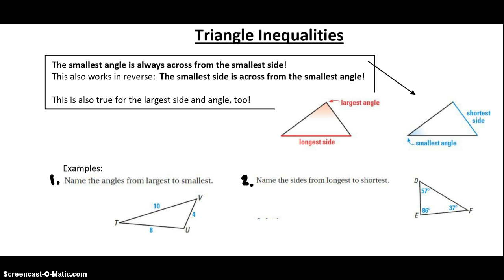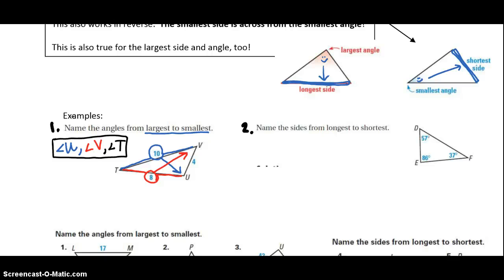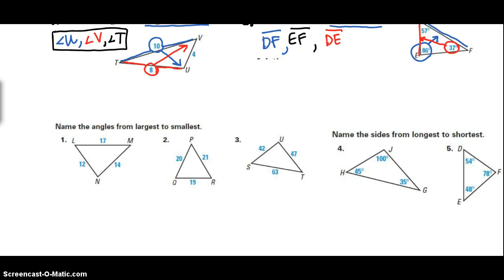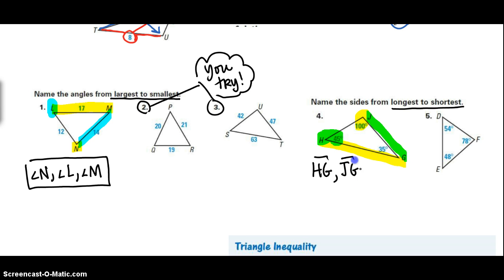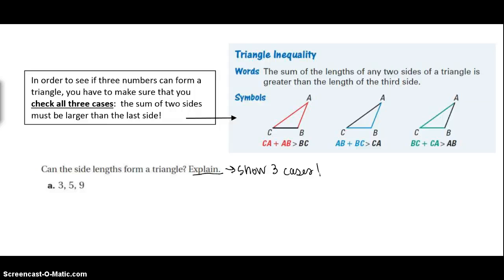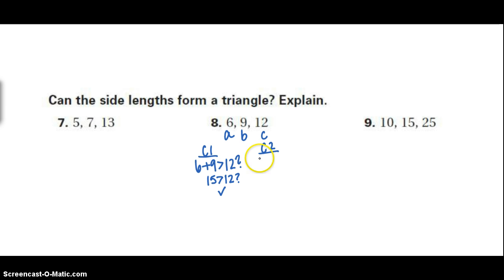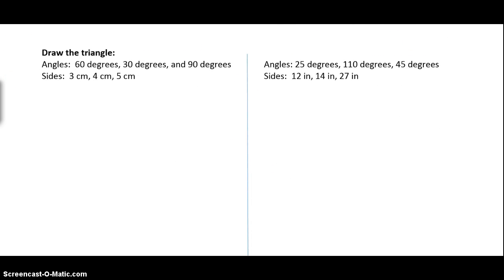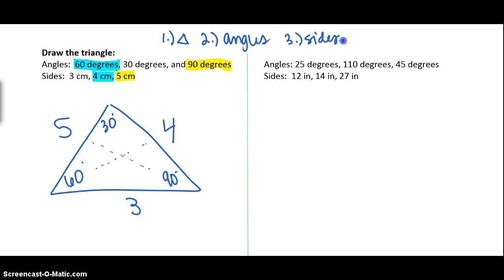Ch 4 D11 4.7 Triangle Inequalities Notes GCSStorvik